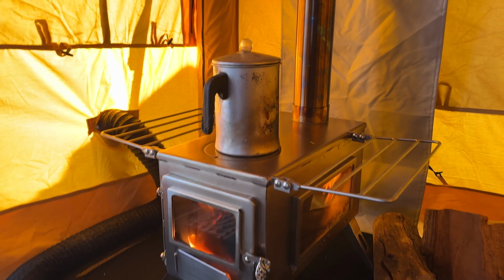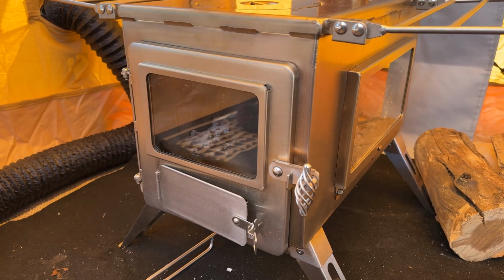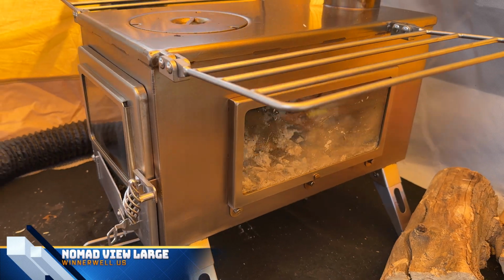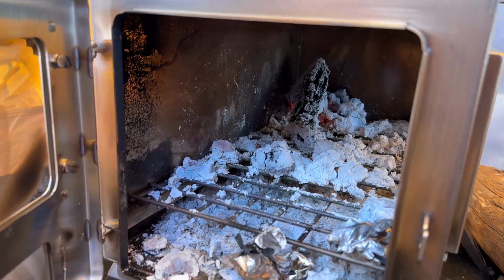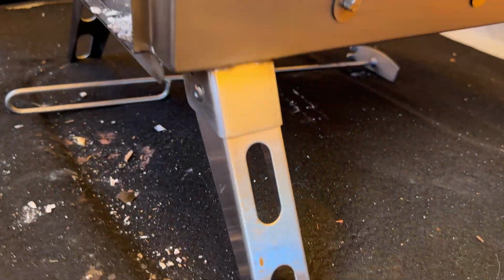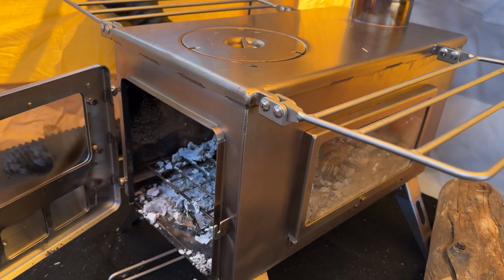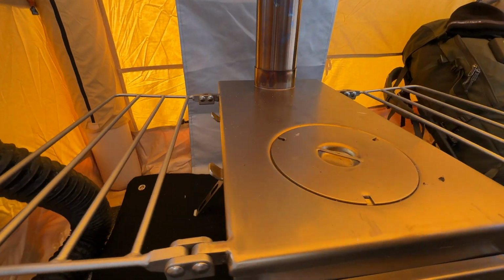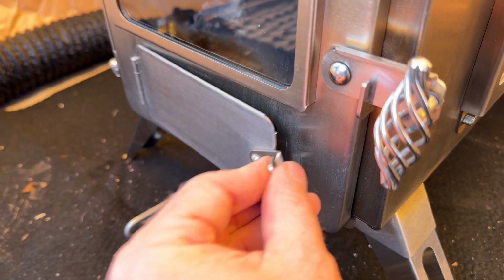Winnerwell Nomad View Large Hot Tent Stove – Ultimate Camping Heat & Cooking Setup!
@winnerwellofficialchannel396 Looking for the perfect hot tent stove for your camping adventures? In this video, I put the Winnerwell Nomad View Large to the test! This high-quality stainless steel wood stove is designed for heating and cooking inside hot tents, wall tents, and even tiny shelters. With its large viewing window, you get that cozy campfire feel while staying warm in the great outdoors.

If you're into winter camping or extended off-grid stays, this stove might be exactly what you need!